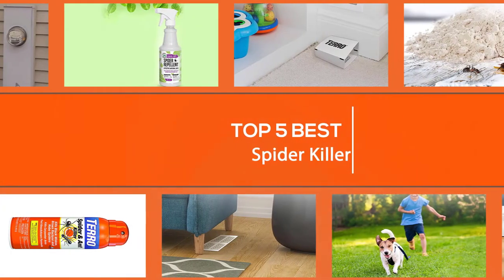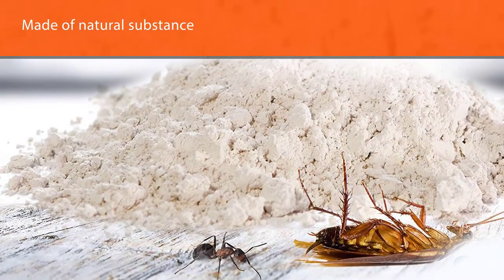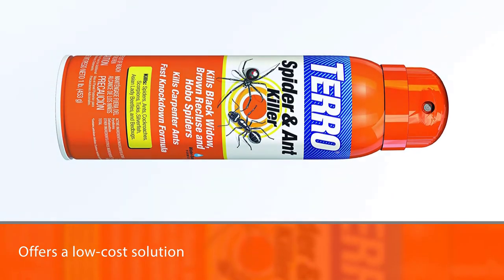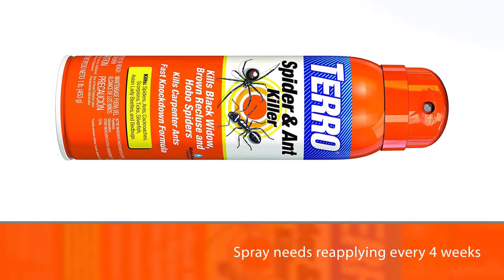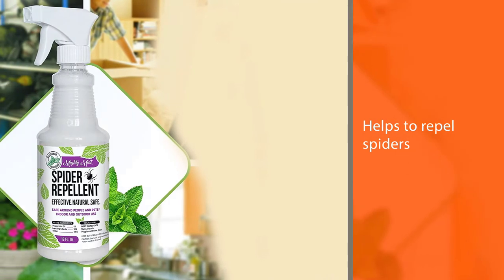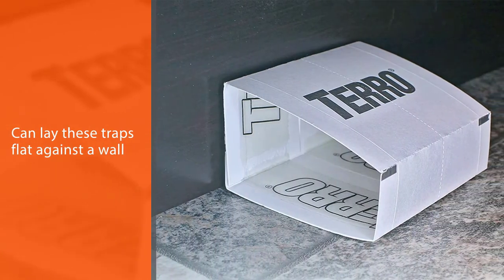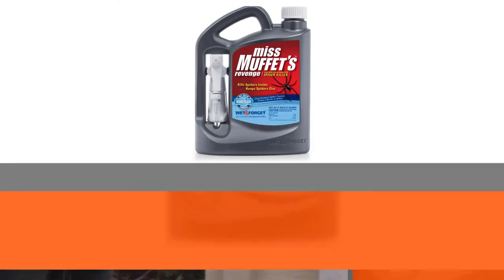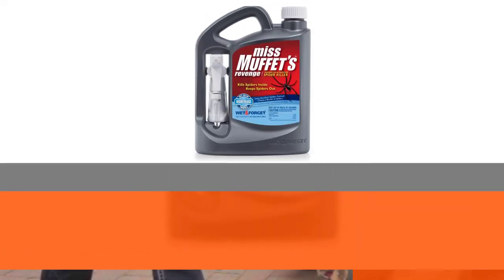Top 5 Best Spider Killers for Indoor and Outdoor Use Reviews in 2022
Here is the list of five best spider killers:
1. Safer 51703 Diatomaceous Insect Killer
2. TERRO T2302 Spider Killer
3. Mighty Mint Spider Repellent Natural Spray
4. Terro T3206 Spider & Insect Trap
5. Wet & Forget Miss Muffet's Revenge Spider Killer

🕕Timestamps🕕
00:00 - Top 5 Best Spider Killer

00:22 - Safer 51703 Diatomaceous Insect Killer
01:11 - TERRO T2302 Spider Killer
02:00 - Mighty Mint Spider Repellent Natural Spray

02:49 - Terro T3206 Spider & Insect Trap

03:37 - Wet & Forget Miss Muffet's Revenge Spider Killer

🤨 What is a spider killer?
Spider Killer targets the nervous systems of insects and arachnids to provide a fast kill on contact. This product is ideal for use around doors and windows, on infested wood, around pipes, and in storage areas. Kills a variety of spiders (including black widow, brown recluse, and hobo spiders)